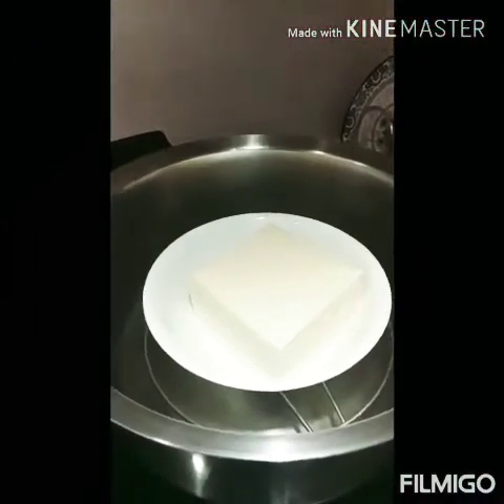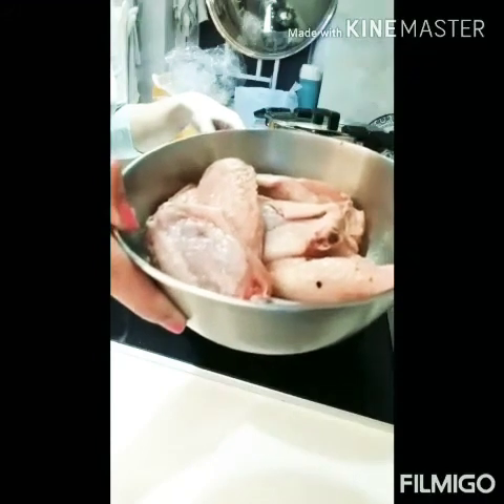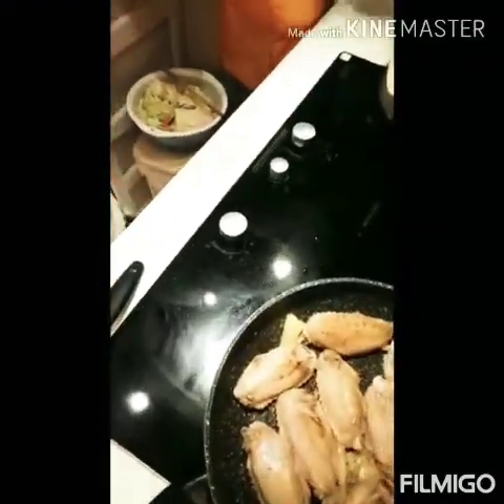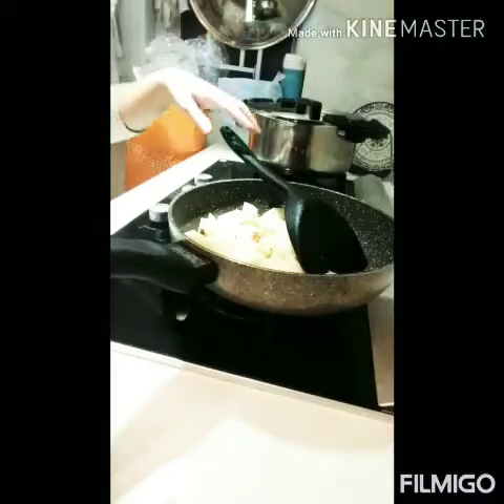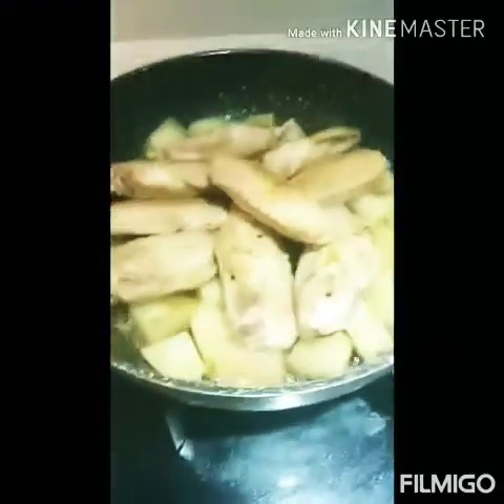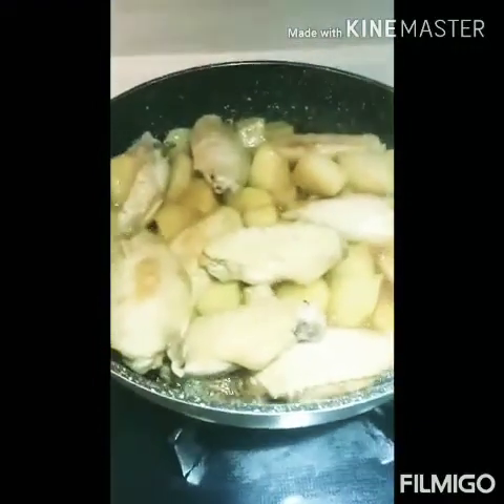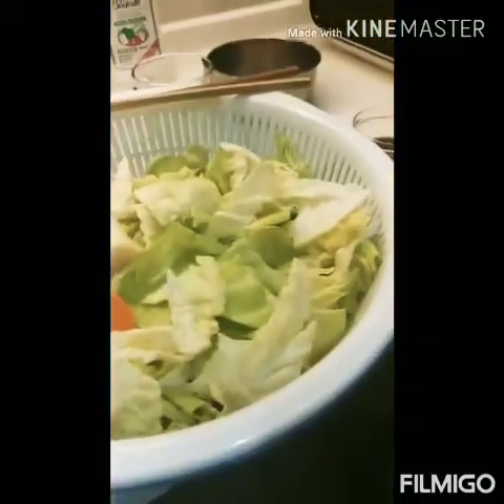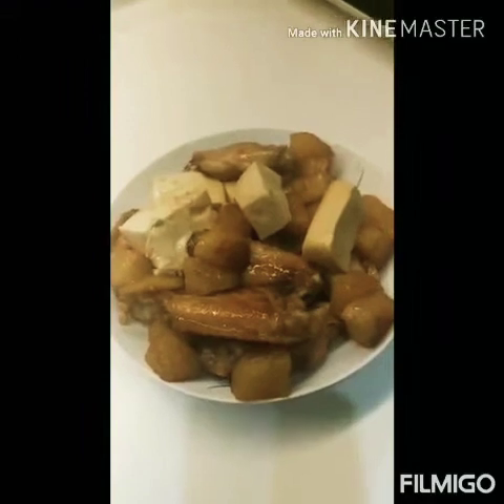How to cook chicken wings w/ tofu for chinese version😉tip's#2 easy cooking😘😍